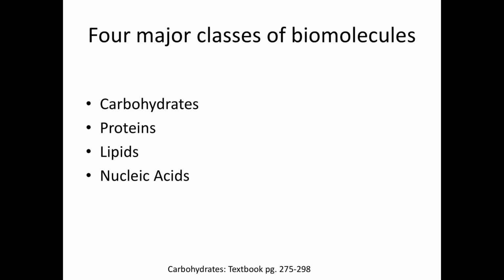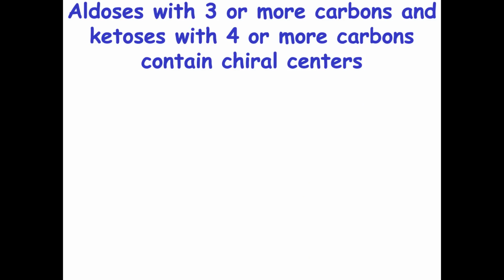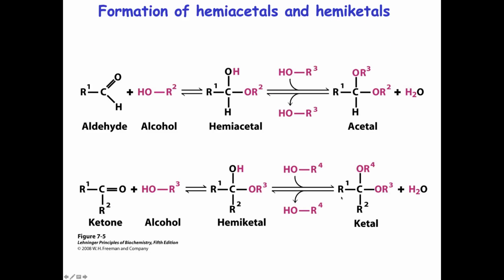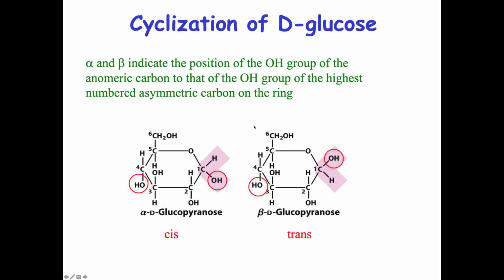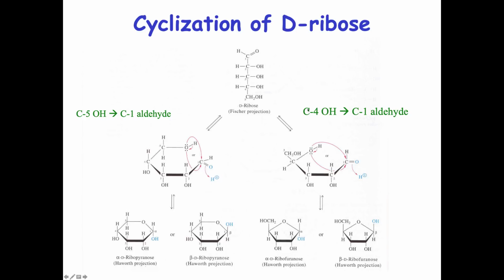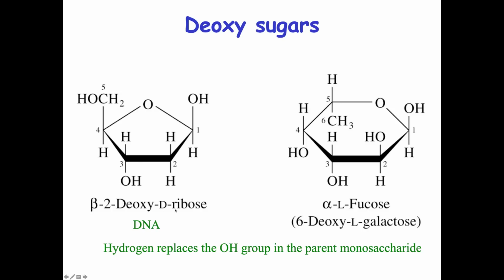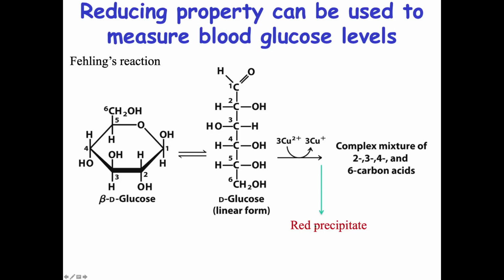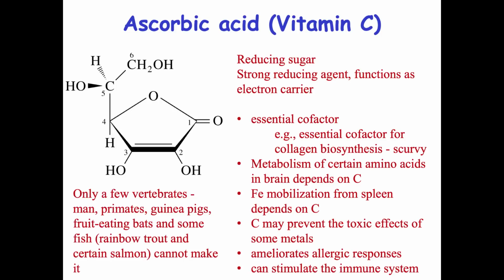Lecture 1A_Carbohydrates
Monosaccharides

Table of Contents:

00:23 - Carbohydrates
01:14 - 3 major classes of carbohydrates
02:08 - Monosaccharides
03:25 - Most monosaccharides are chiral:
04:01 - Trioses are the simplest monosaccharides
05:00 - There are three ways to represent the L and D forms
05:14 - D and L sugars
05:15 - There are three ways to represent the L and D forms
10:57 - Stereoisomers that are mirror images of each other are enantiomers
11:36 - Pairs of isomers that have opposite configurations at one or more chiral centers but are NOT mirror images are diastereomers
11:55 - Two sugars that differ in configuration at only one chiral center are epimers
11:56 - Formation of hemiacetals and hemiketals
11:58 - Two sugars that differ in configuration at only one chiral center are epimers
12:00 - Pairs of isomers that have opposite configurations at one or more chiral centers but are NOT mirror images are diastereomers
12:10 - Two sugars that differ in configuration at only one chiral center are epimers
12:53 - Formation of hemiacetals and hemiketals
14:44 - Cyclizationof D-glucose
20:21 - Cyclization of D-glucose
21:23 - Cyclization of D-ribose
24:20 - Aldoses and ketoses with five or more carbons can form either furanose or pyranose
24:39 - Different conformations of monosaccharides
28:58 - Deoxy sugars
30:02 - Amino sugars
31:46 - Sugar acids
35:16 - Reducing property can be used to measure blood glucose levels
36:39 - Using glucose oxidase tomeasure blood sugar
37:55 - Using hemoglobin to measure blood sugar
38:15 - Using glucose oxidase tomeasure blood sugar
38:16 - Using hemoglobin to measure blood sugar
40:21 - Ascorbic acid (Vitamin C)
41:52 - Linus Pauling